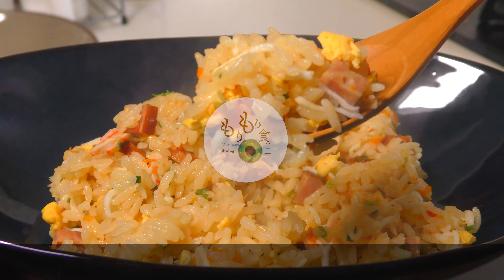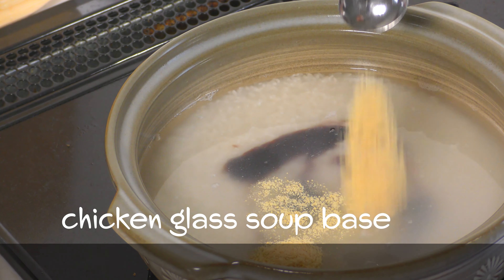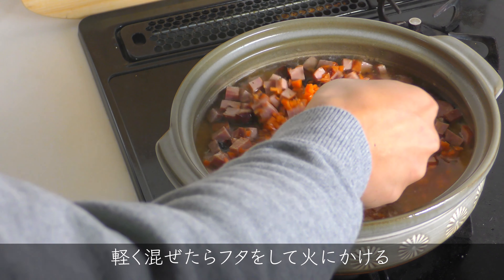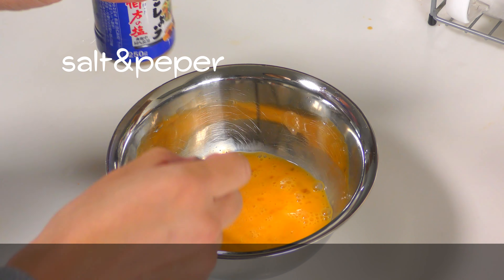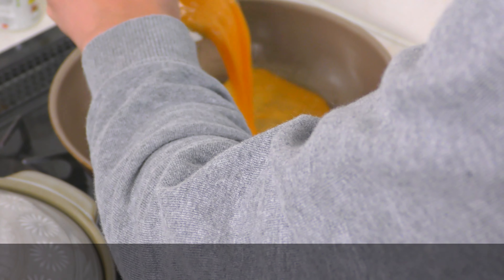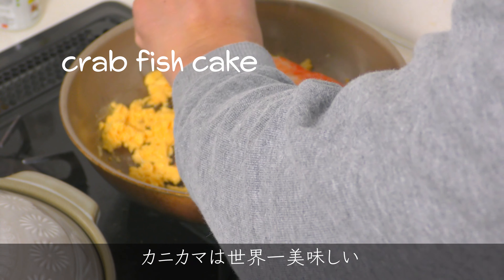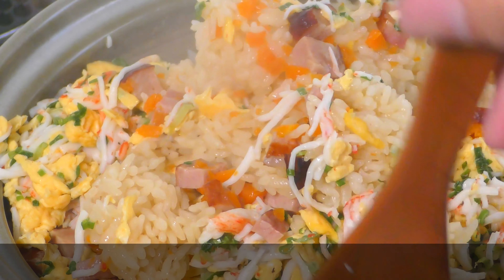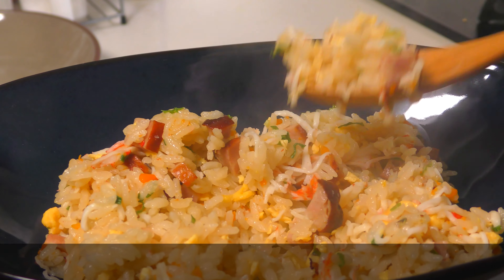【チャーハン風】土鍋炊き込みご飯。必ずまた食べたくなるレシピ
もりもり食べたくなる土鍋で作るチャーハンです！
ぜひ調理してみて下さい！！

◆材料

米：3合
水：620ml
焼豚：200g
人参：1/2
卵：3個
カニカマボコ：50g
青ネギ：適量
A.オイスターソース：大さじ1杯半
A.鶏ガラスープの素：小さじ2杯
A.創味シャンタン：小さじ1杯
塩コショウ：適量
片栗粉：ひとつまみ
サラダ油：大さじ1杯

◆調理道具
土鍋
フライパン

◆レシピ
1.焼き豚を1cm角にカット
2.人参をみじん切り
3.米を洗って土鍋に移し、水620mlを入れる
4.土鍋に焼き豚、人参、Aの調味料を入れ、40分吸水させる
5.土鍋の中身を軽く混ぜ、火にかける
6.沸騰したら弱火で5分炊く
7.5分後たったら火を止め、蓋をしたまま10分蒸す
8.卵を混ぜ、塩コショウと片栗粉を混ぜる
9.フライパンを熱して油を入れ、卵を入れる
10.フライパンを揺らしながらぐるぐるかき混ぜるように炒める
11.卵が丸まってきたらカニカマ、青ネギを入れて炒める
12.10分蒸らした土鍋の蓋を開けて、炒り卵を入れて混ぜて、塩コショウで味を整えて出来上がり！！

↓撮影に使用してる備品や機材など↓

VL-D640T+スタンド2セット(照明器具)

EX-640 II AZ （26mm: 4段）(三脚)

ゼンハイザー MKE 400(ショートガンマイク)

SENNHEISER MZW400 ウインドスクリーン・セット for MKE400(ガンマイクカバー)

炭魂 大黒オガ備長炭 一級品 長時間燃焼 10kg

Iwatani(イワタニ) カセットガス トーチバーナー CB-TC-OD(５年前に購入してるのでモデルは違います)